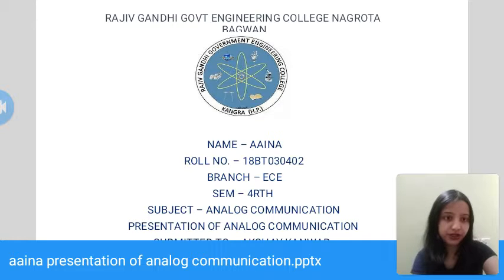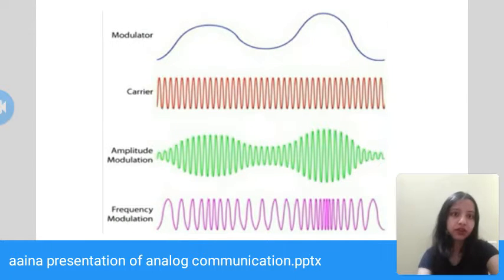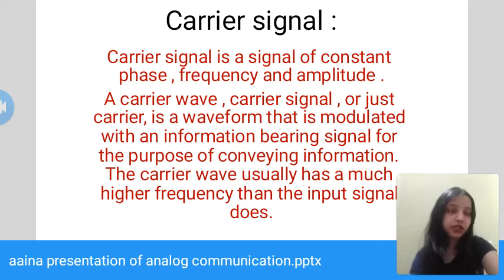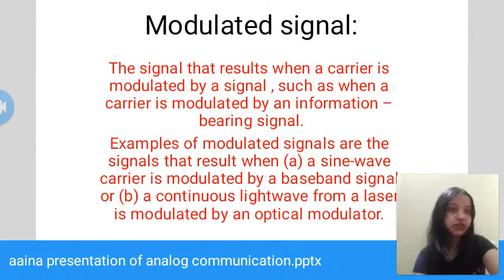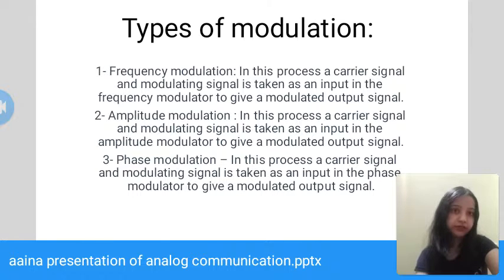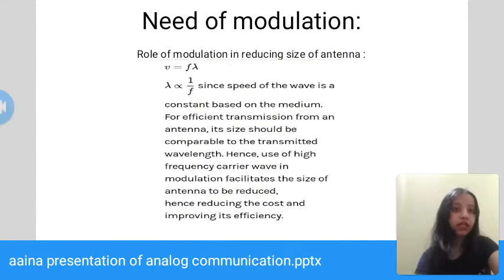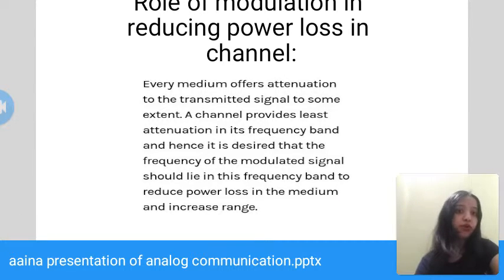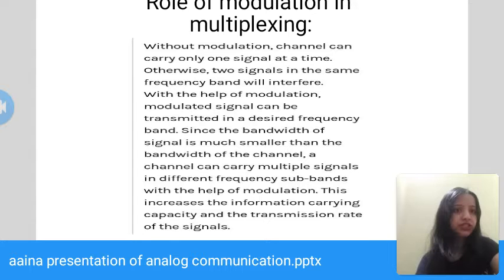Aaina 18BT030402 ( Modulation, it's basic types and Need of modulation)